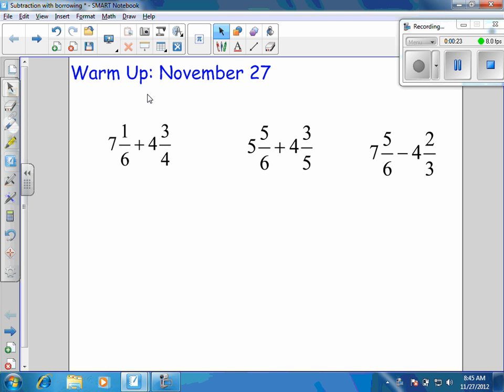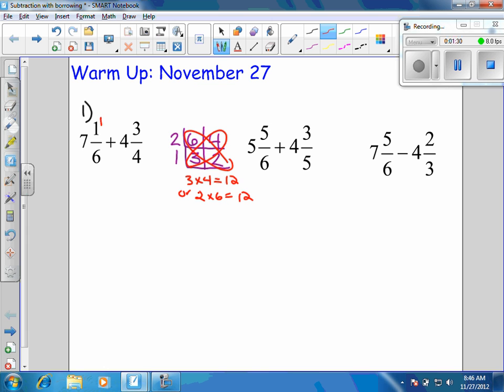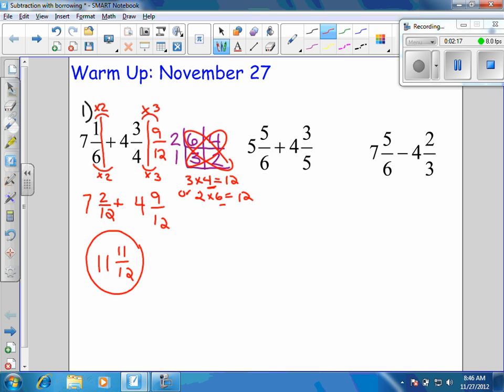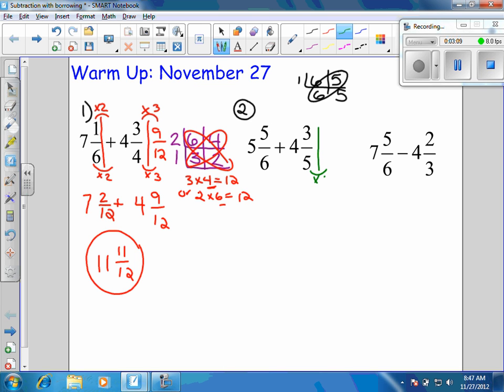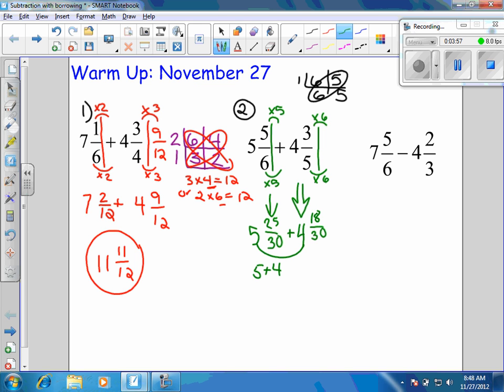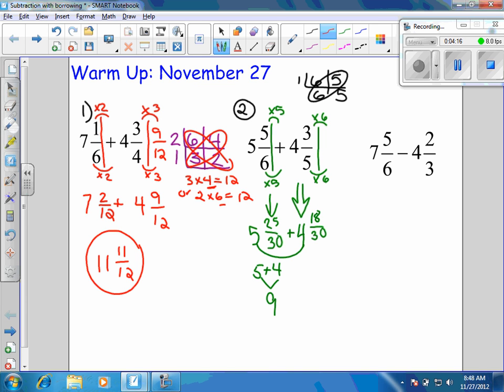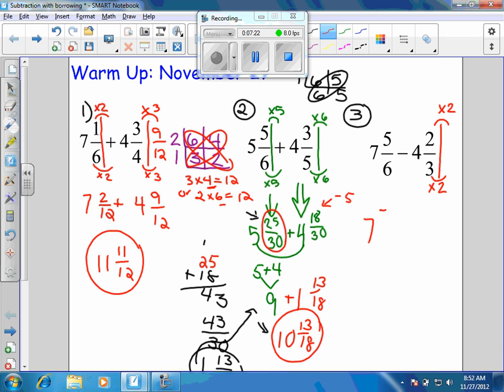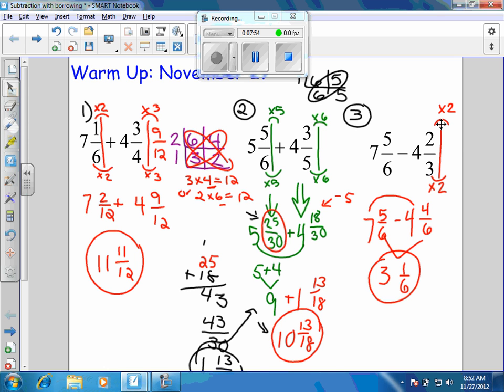Fraction Addition and subtraction without borrowing